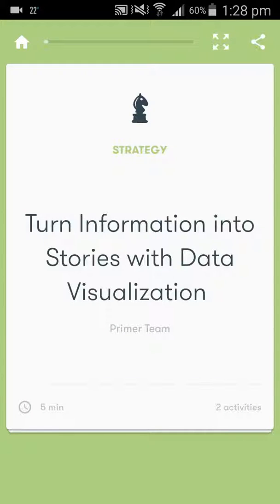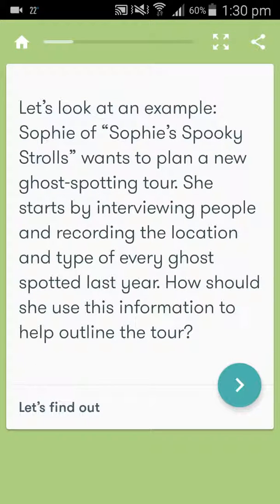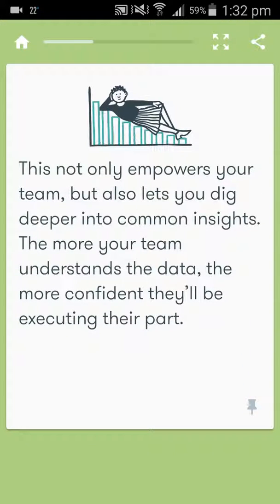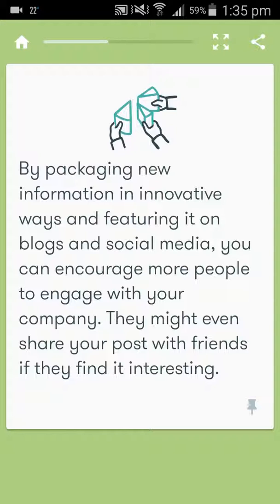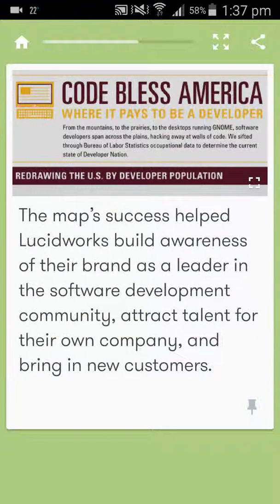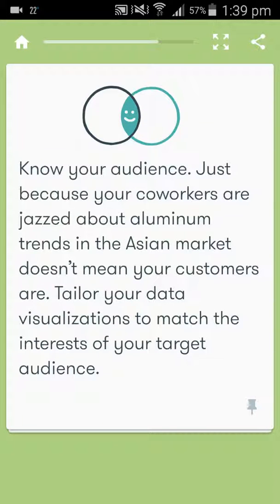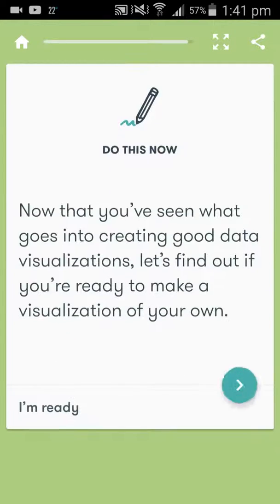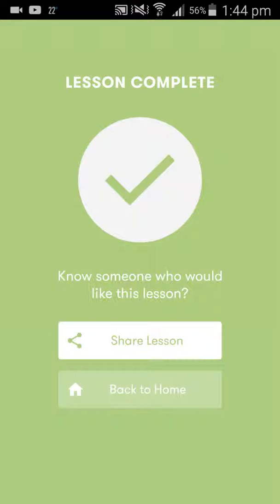A13 Google Primer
Final assignment 5021